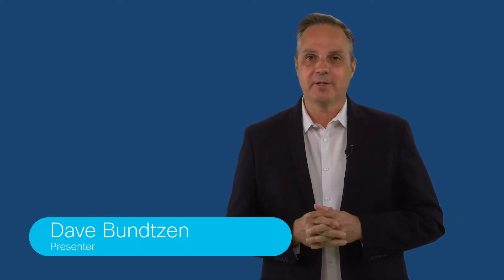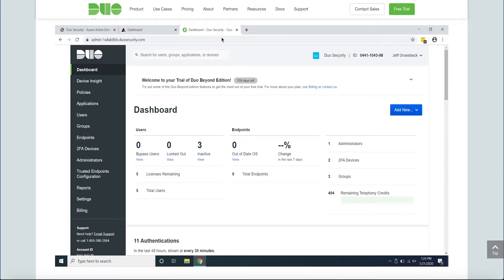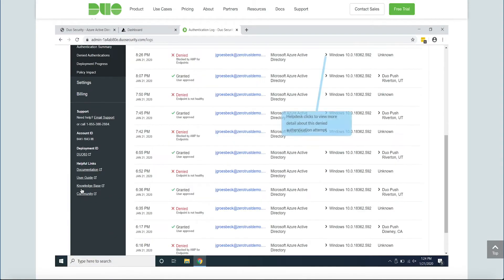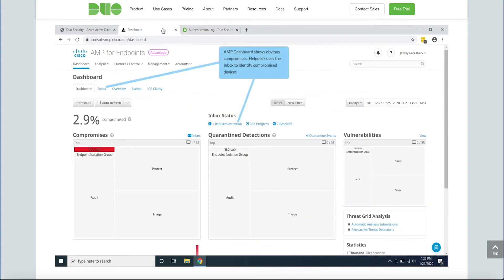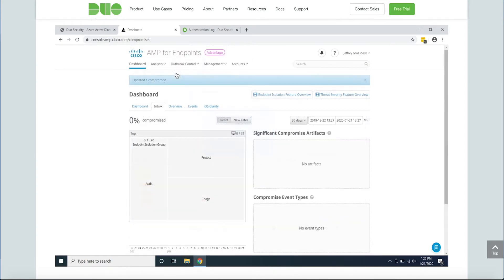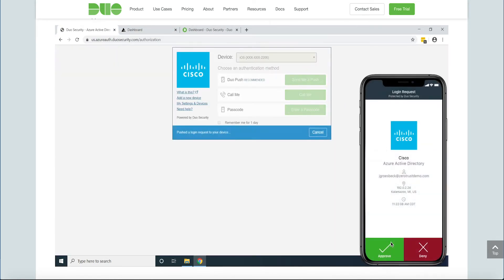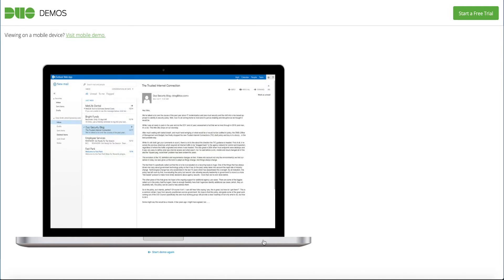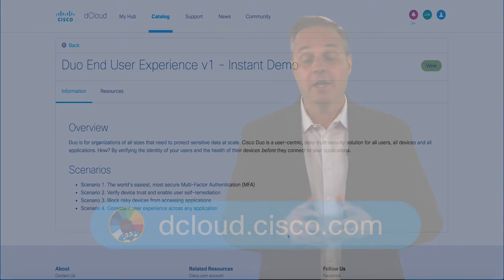Cisco Duo End User Experience v1 - Instant Demo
Cisco Duo is for organizations of all sizes that need to protect sensitive data at scale. Cisco Duo is a user-centric, zero-trust security solution for all users, all devices and all applications.